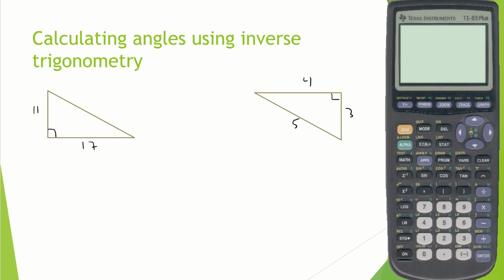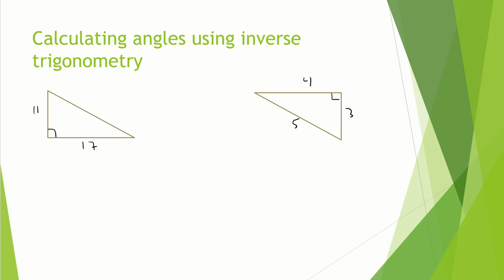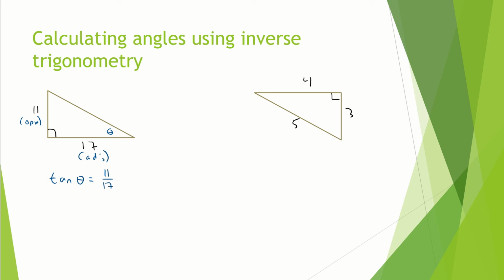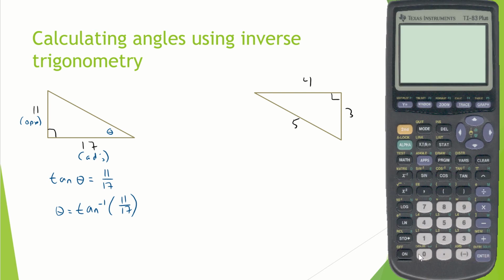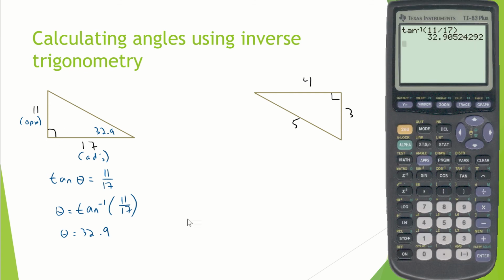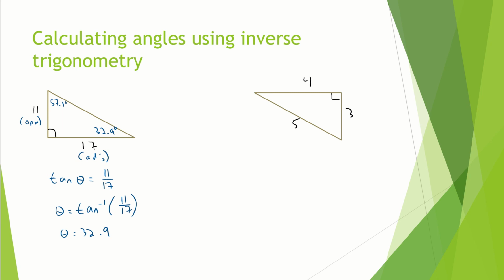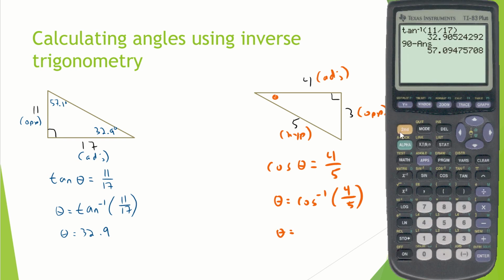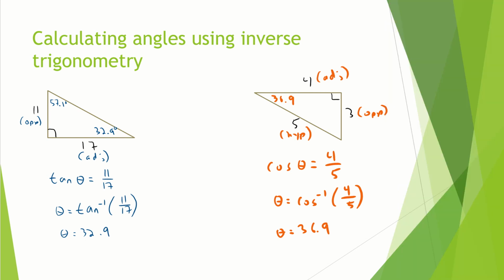Calculating angles using trig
This video explains how to use trigonometry when you need to calculate angles. You need to use inverse trigonometry.